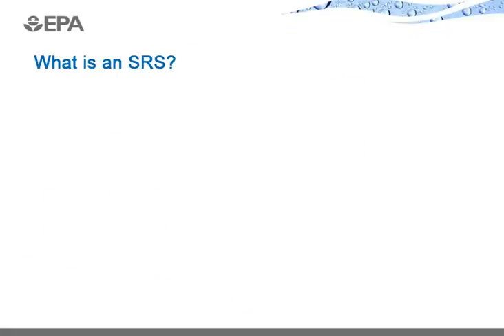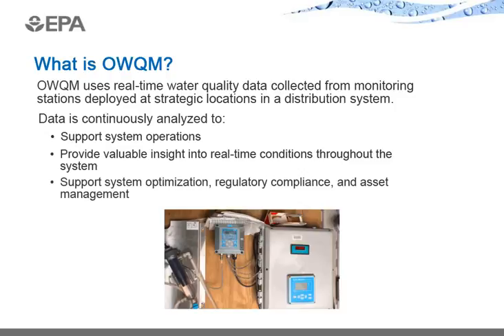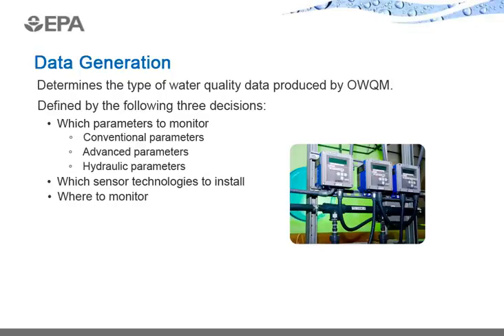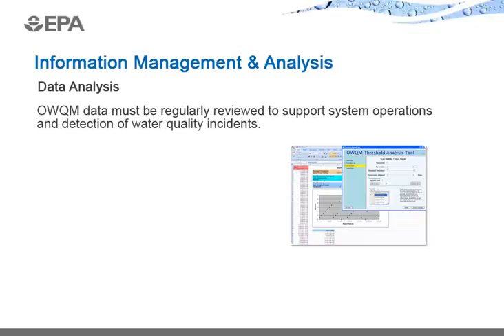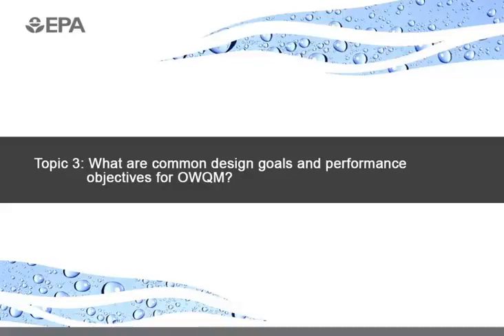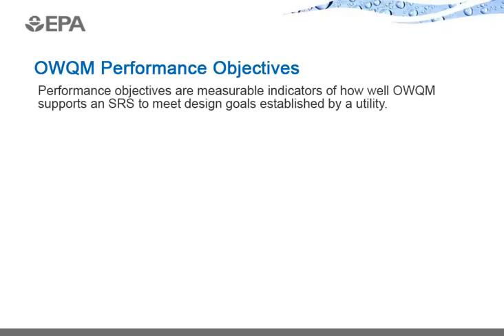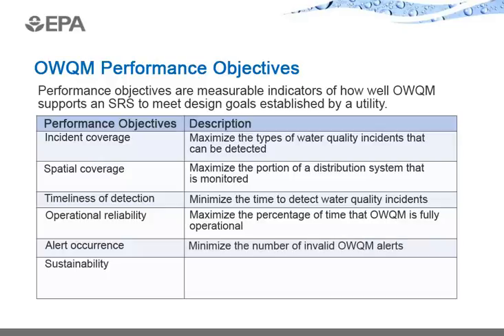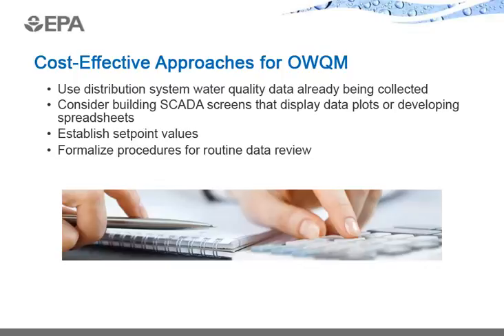Online Water Quality Monitoring Primer Module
This video provides an overview of the Online Water Quality Monitoring (OWQM) component of a Water Quality Surveillance and Response System (SRS). It covers the OWQM design elements, common design goals and performance objectives, and cost-effective approaches for implementation.